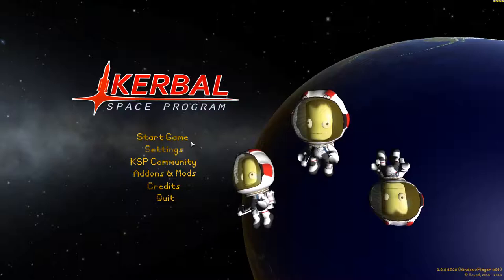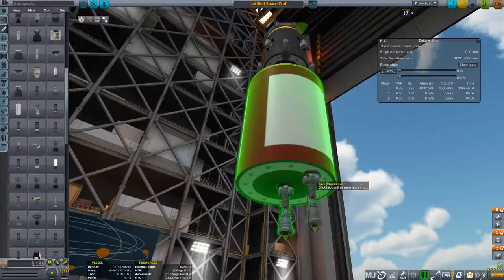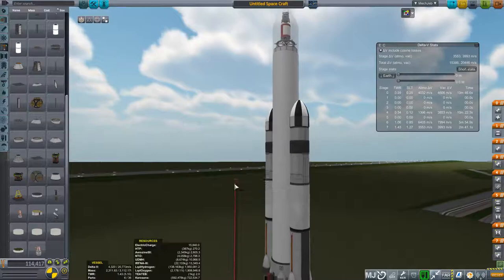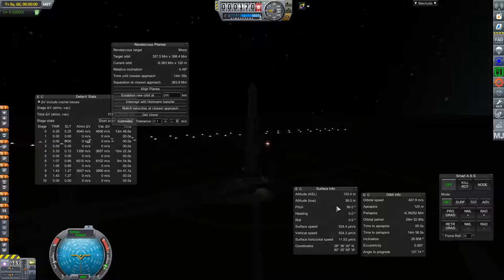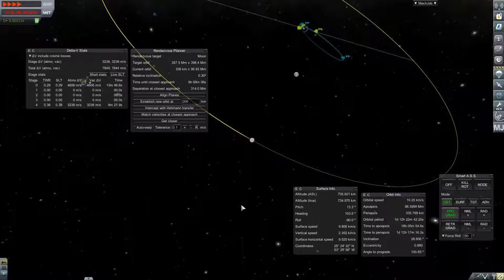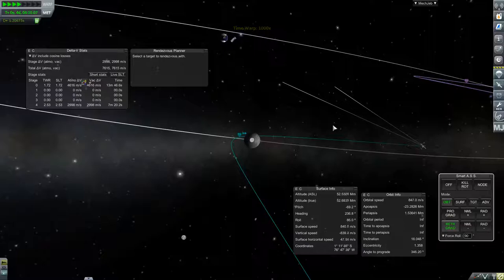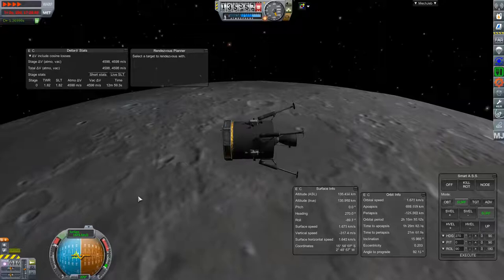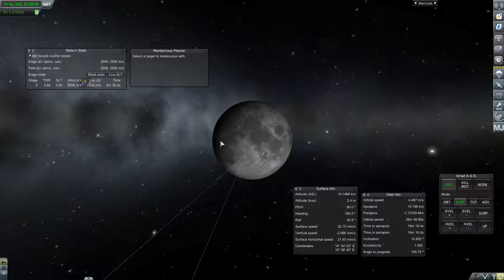Building and Landing a Rocket on the Moon in KSP RO/RSS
In this long video, I started a new Game in KSP RO/RSS. I built a rocket to land a probe on the moon in one shot. I used CKAN to download the Realism Overhaul mods. I have persistant rotation, FASA, and Kerbal Alarm Clock as well.